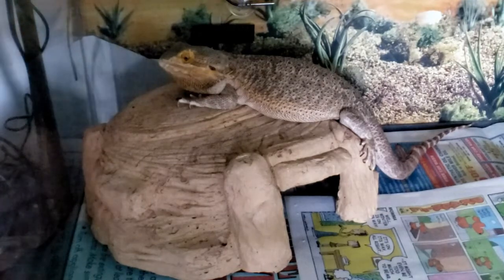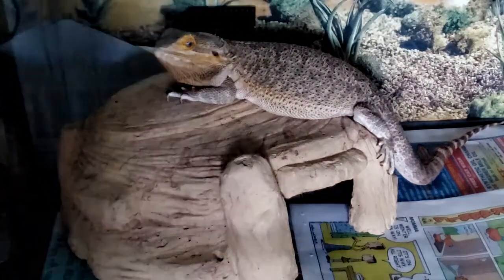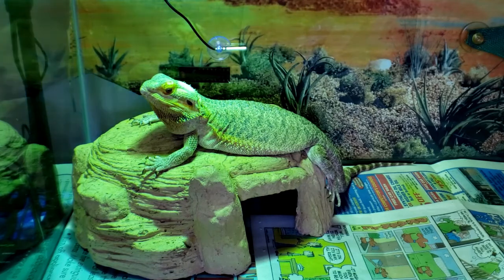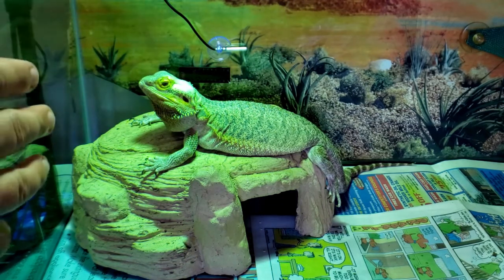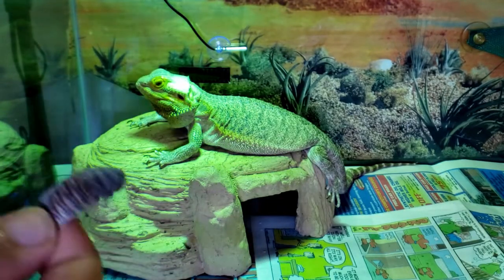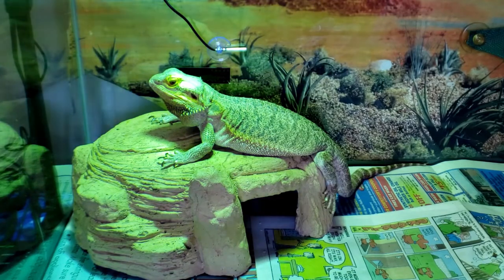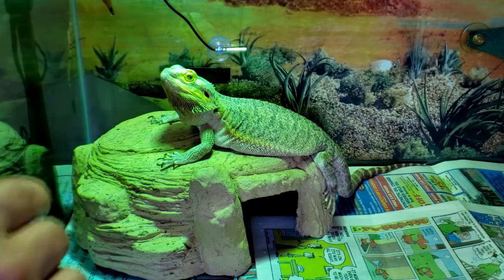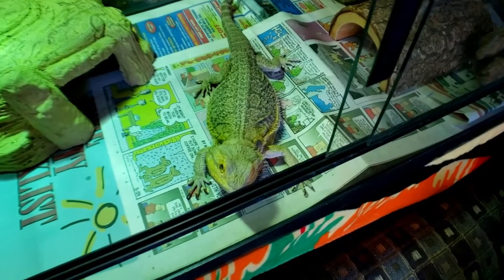Broken Tail Bearded Dragon Rescue Day 2 | Not Eating | Parasite Treatment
Day 2 is here. Lets take a look at her and see if she eats. If not I am going to give her some liquid vitamins to give her energy and give her some hunger, also it will treat some internal parasites. Remember this is a female bearded dragon I rescued who had her  tail  broken at some point in multiple spots.